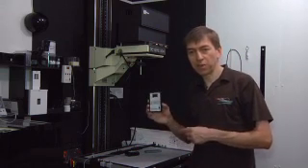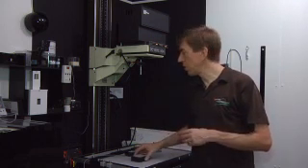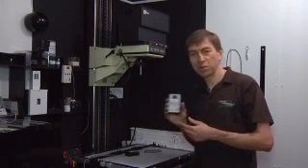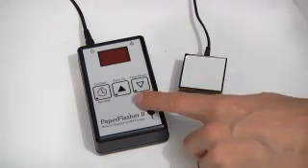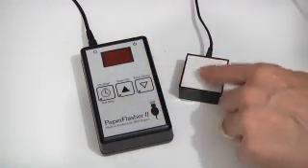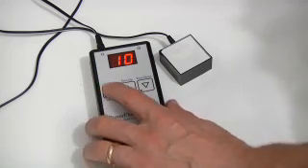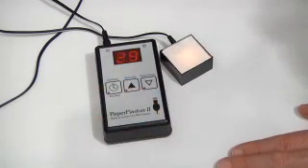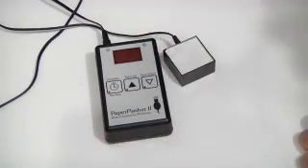Paper Flasher II - The Basics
The Paper Flasher II makes it easy to flash and fog photographic materials to control contrast and add tone to otherwise blank areas and can breathe new life into blocked-up highlights on prints. It comprises a tiny, lightweight, electronically stabilised light source and a battery-operated control box and timer. The light source can be mounted on the darkroom ceiling, on the enlarger lensboard, or in any other convenient position using Blu-Tack, double-sided tape, Velcro or similar. The timer is easy to use, and incorporates a novel test-strip generator for quick and accurate determination of the amount of exposure required. The exposure time can range from 1.0 seconds up to 84 seconds, and is microprocessor controlled to one tenth of a second accuracy.